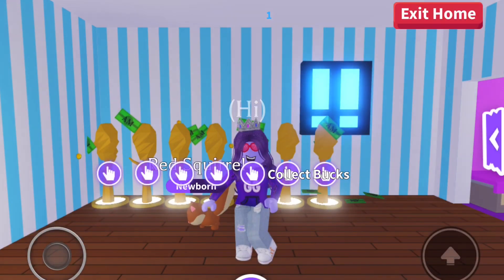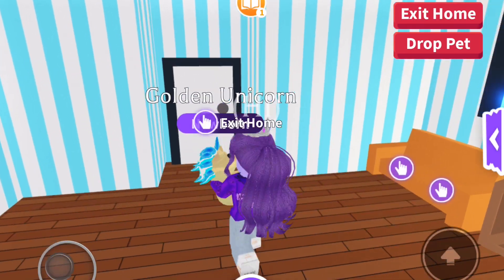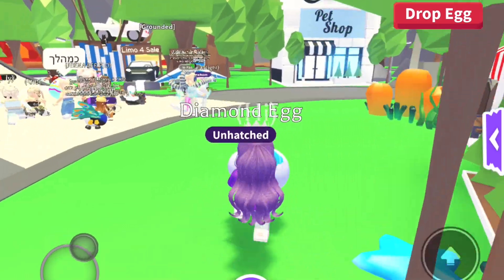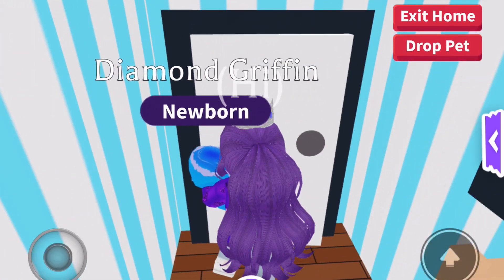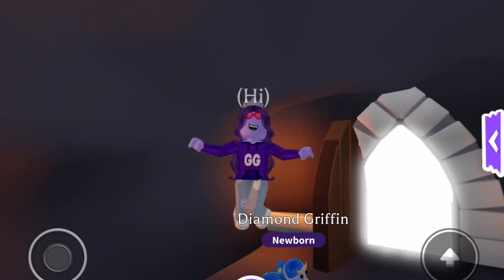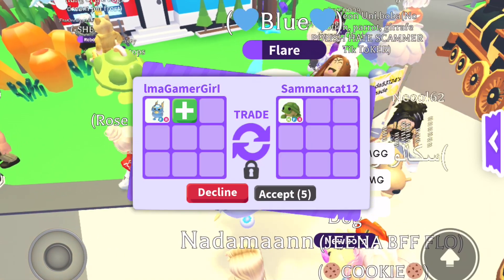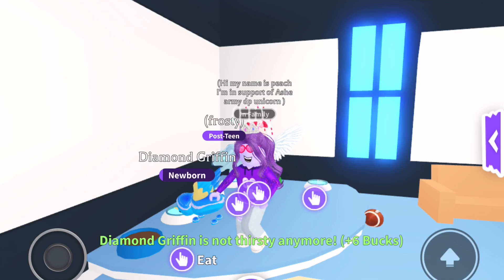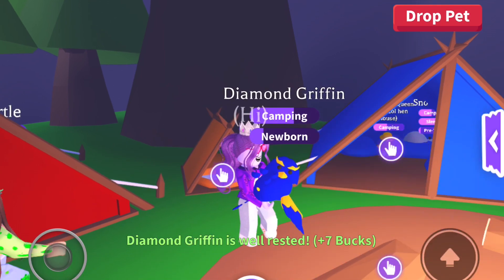I Hatched A DIAMOND EGG To Get A DIAMOND PET! Adopt Me Egg Hatching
👑 ImaGamerSquad Medias!